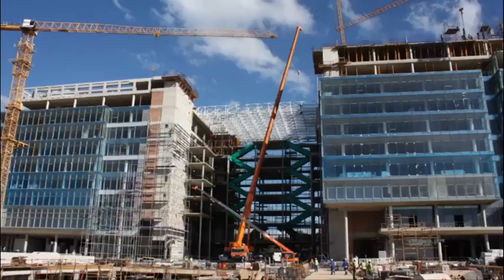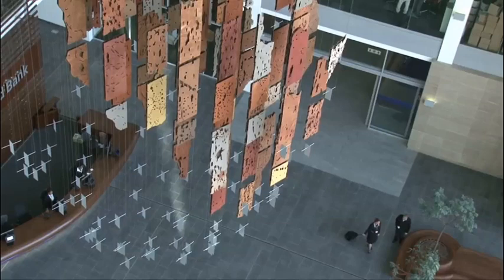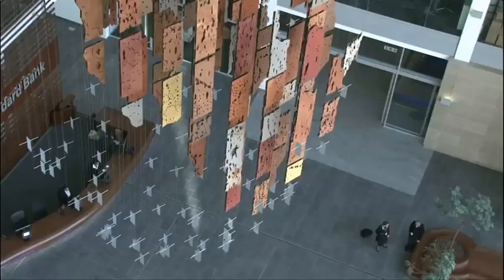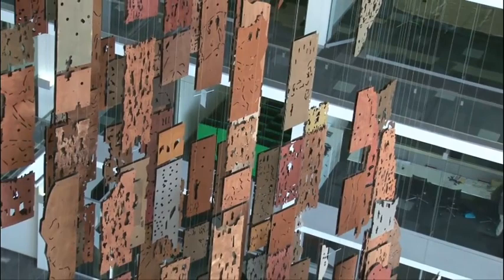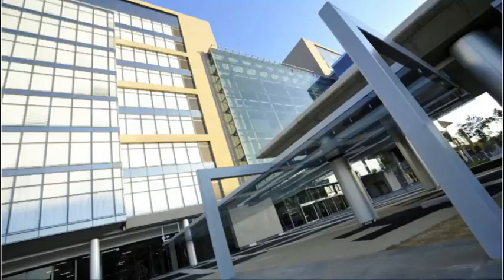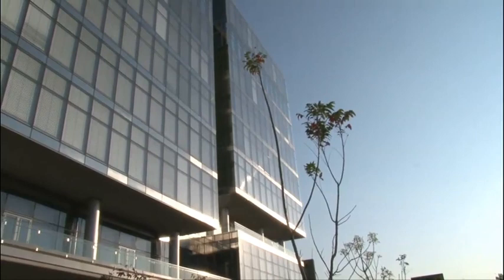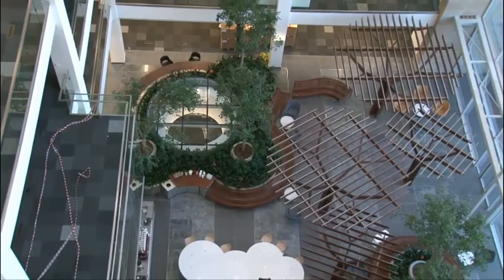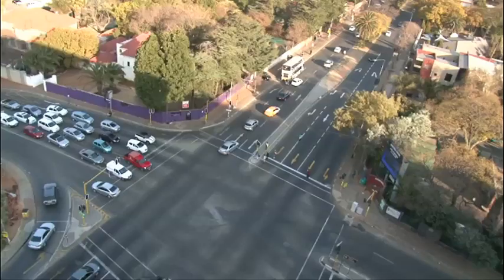What does a R2.7-billion office block look like?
A walkabout of Standard Bank's new Johannesburg office will answer that question. We have a look and speak to featured artist Marco Cianfanelli.